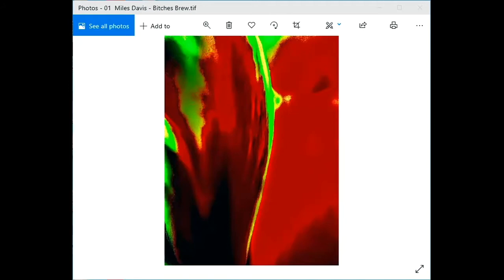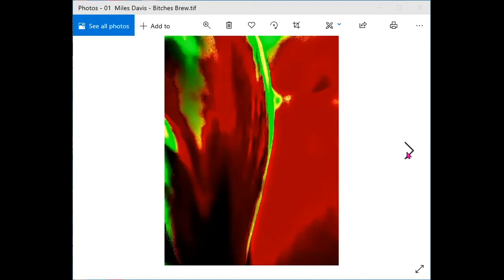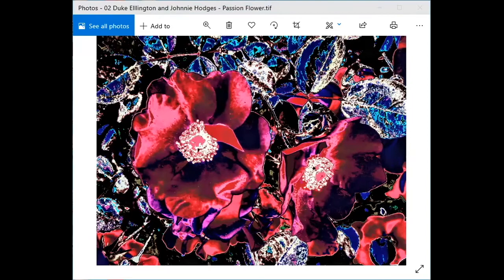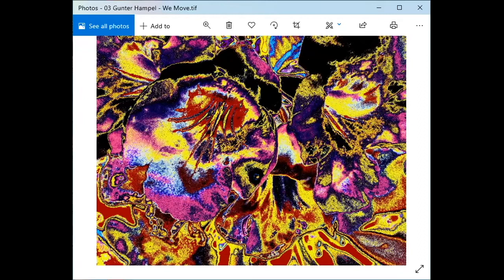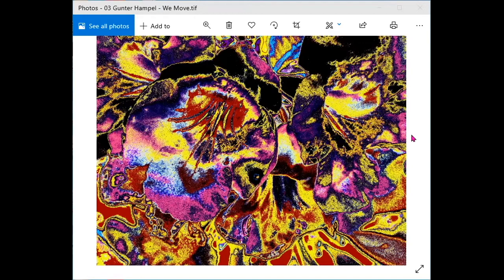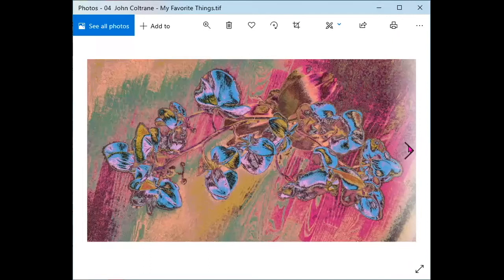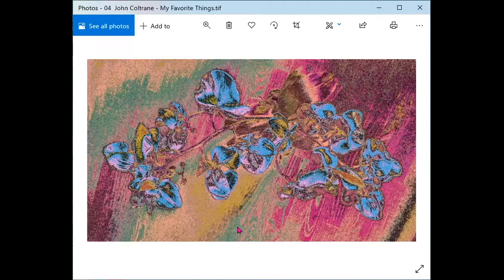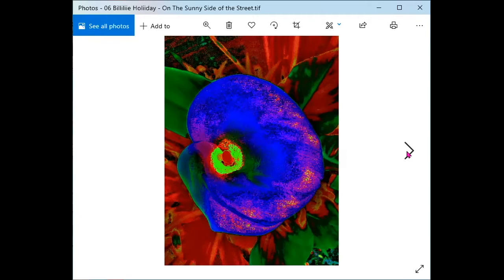Mitchell Wachtel Floral Swings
Mitchell Wachtel made a presentation to the San Diego Museum of Art Artists Guild on the connection between swing jazz and visual art. He uses images derived from flowers to illustrate swing jazz classics. @MitchellWachtel @SwingJazz @IllustratingJazz @FloralRepresentationsofJazz @SDMAAG @SanDiegoMuseumofArtArtistsGuild @FlowerPhotography @FlowerPhoto